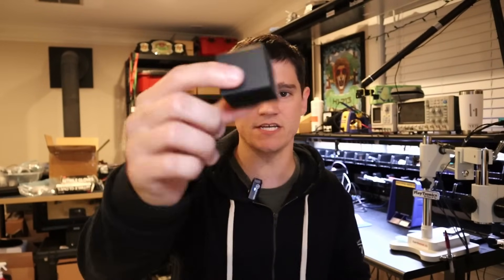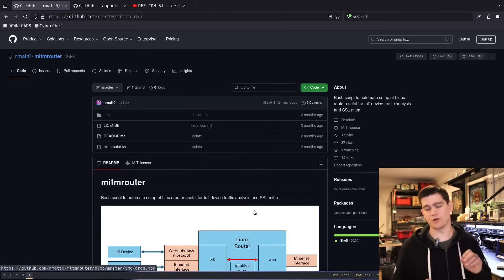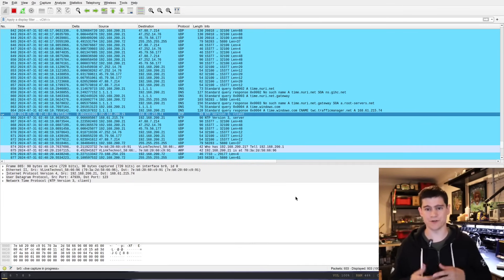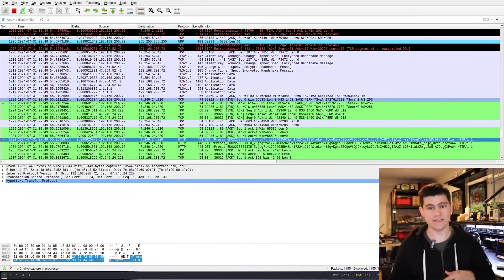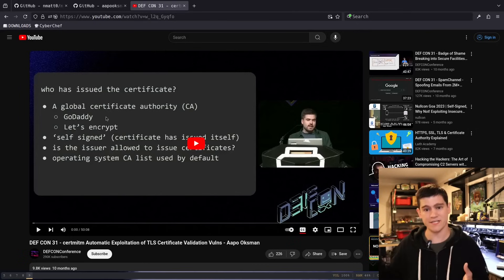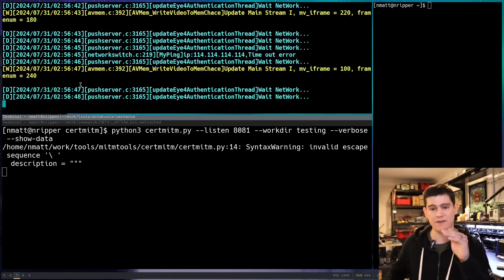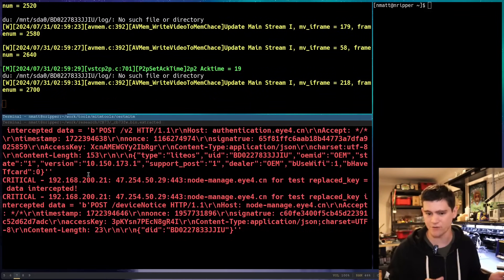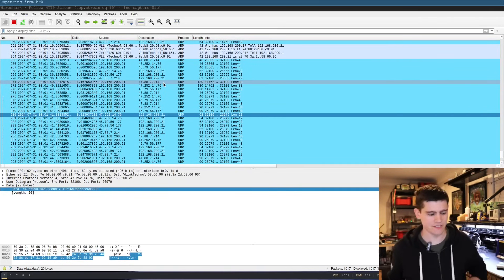Decrypting SSL to Chinese Cloud Servers - Hacking the VStarcam CB73 Security Camera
In this video, we discover cleartext communications and SSL communications that do not verify the server certificate coming from the VStarcam CB73 security camera.